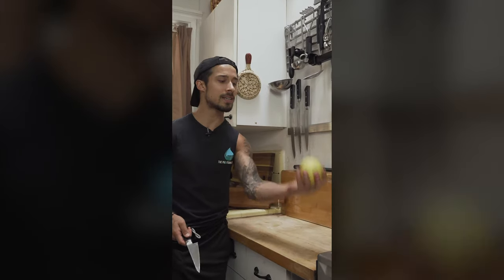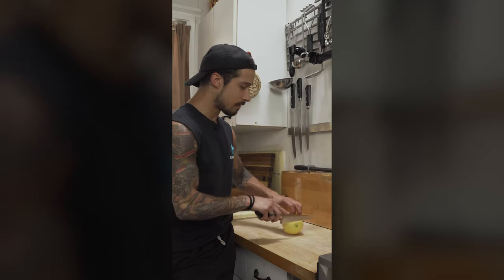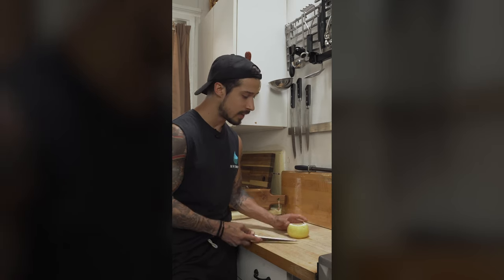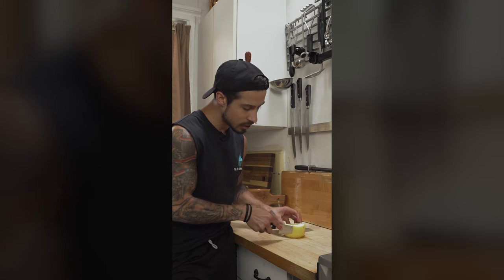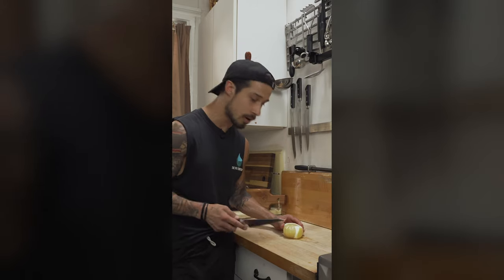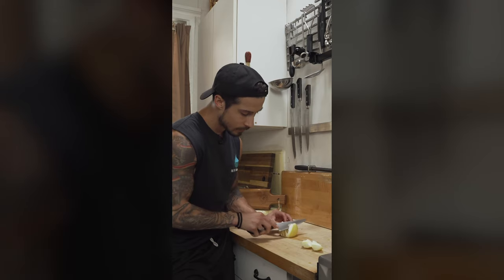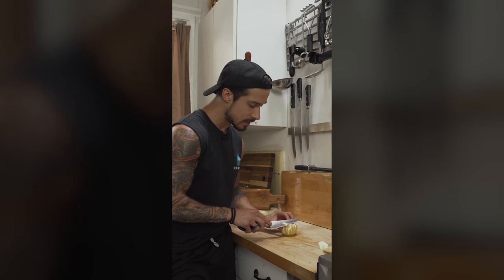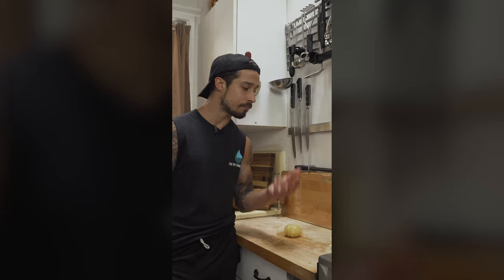How to Peel Round Fruit With a Knife | Quick Tip Tuesday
In Today's quick tip Tuesday: Peeling a roundfruit [or vegetable] with a knife, An excellent knife skill to have, You dont need a peeler!

I love providing FREE CONTENT, i think that most education should be that way. With that being said, the equipment and quality ingredients cost money. So if you are getting value from my content and you would like to support me, please consider donating to my accounts listed below. Every penny you give will be reinvested back into creating BETTER CONTENT AND MORE OPPORTUNITIES FOR YOU. Love and peace, Chef Mikie.

FOLLOW ME EVERYWHERE:
Instagram.com/realchefmikie
Twitter.com/realchefmikie
Facebook.com/realchefmikie

Realchefmikie.com